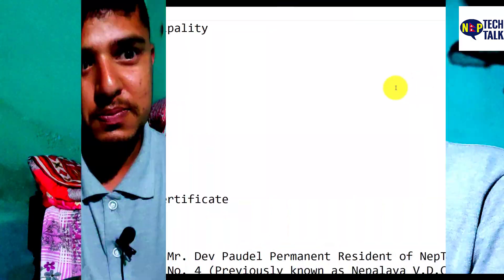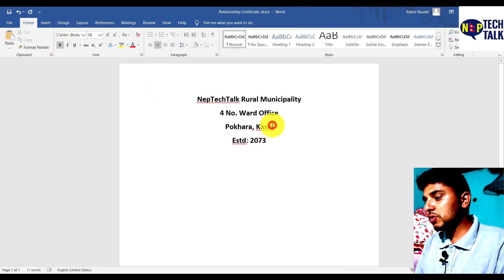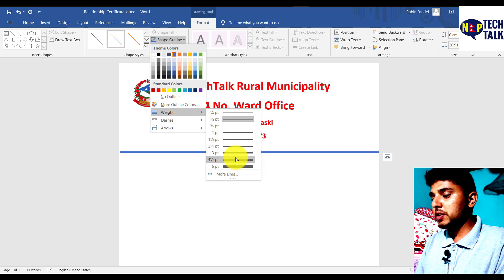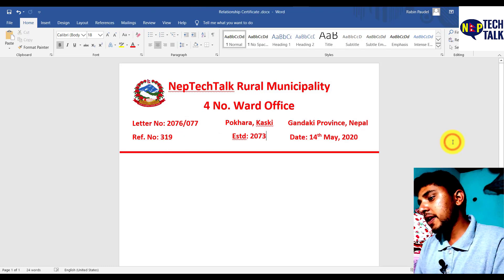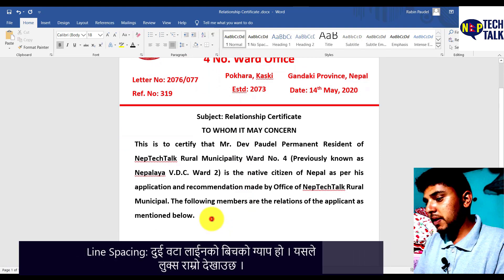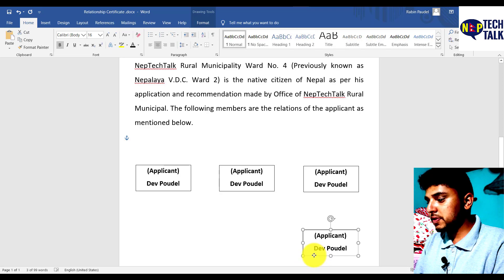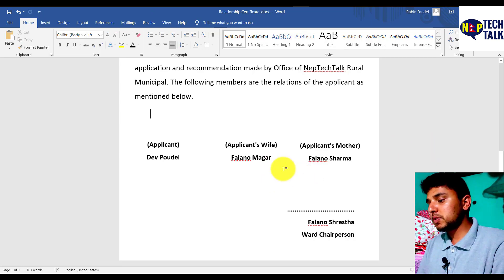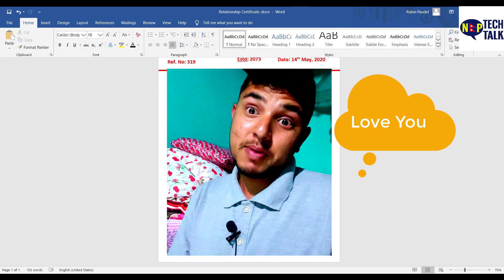Relationship Certificate Format in MS WORD in Nepal || MS वर्डमा नाता प्रमाणित कसरी बनाउने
यो भिडियो मा मैले तपाईले कसरी अङ्गेजिमा नाता प्रमाणित कसरी बनाउने भनेर सिकाको छु । यो कुरा हेर्दा तपाईले MS WORD मा काम गर्ने प्रक्टिस गर्न सक्नुहुन्छ । धन्यवाद ।

NEP TECH TALK: Its the channel to teach and share technical skill development video and informational videos based on Nepal.